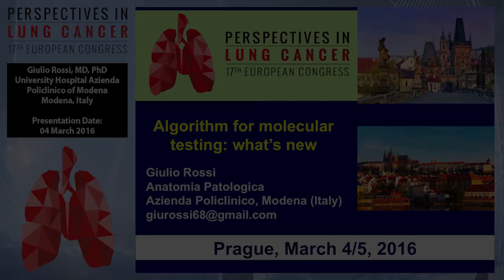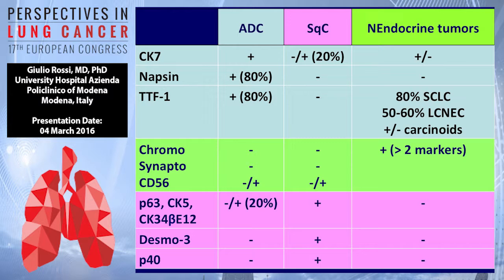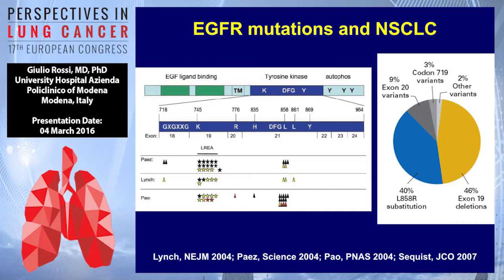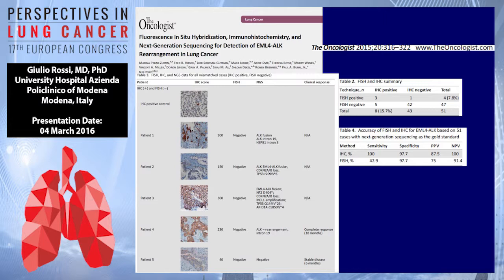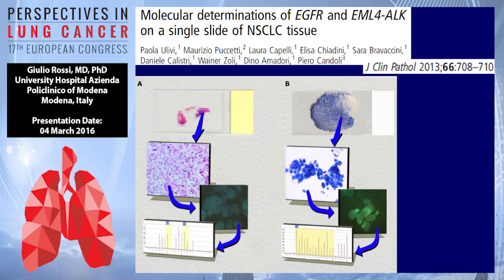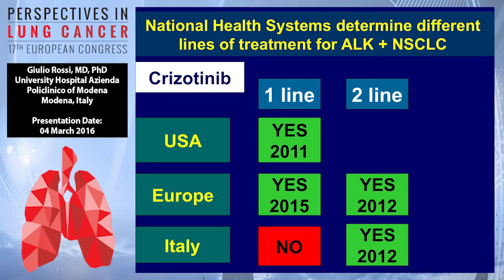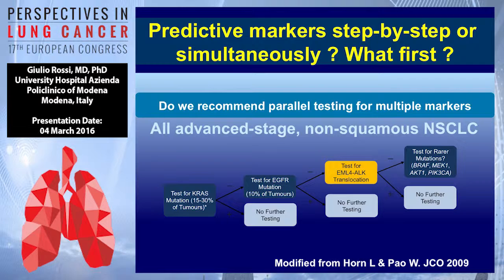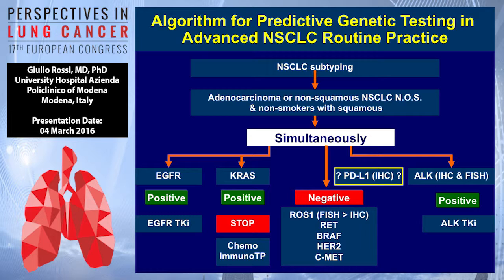Algorithm for Molecular Testing: What’s new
The 17th European Congress: Perspectives in Lung Cancer, held from 4-5 March 2016 in Prague, provided attendees with valuable information regarding new treatment algorithms, targeted drugs, diagnostics, strategies for better use of chemotherapy, and key clinical trials data for the management of patients with lung cancer.

Knowing the most-up-to-date techniques and data for developing strategies to personalize therapies for your patients is essential for best practices. A significant amount of practice changing data that affects the optimal way to treat, manage and care for your patients with lung cancer has been presented recently. Guided by world-renowned lung cancer experts, Perspectives in Lung Cancer not only provided a comprehensive overview of the most significant advances in lung cancer treatment, but aided physicians by confirming their current practices and optimizing their patient care.

In this presentation, Dr. Giulio Rossi discusses what's new regarding an algorithm for molecular testing of lung cancer.